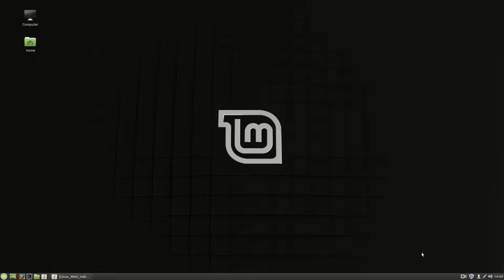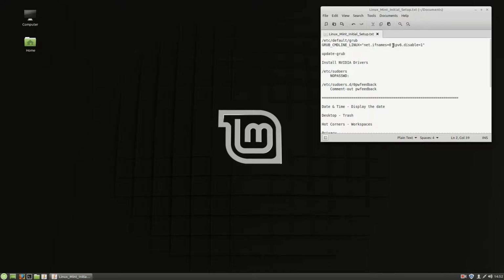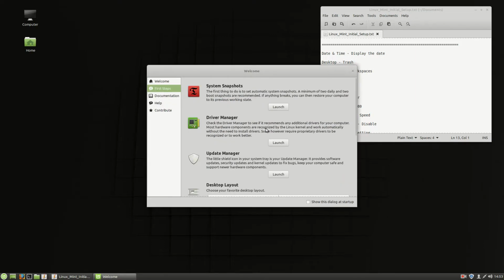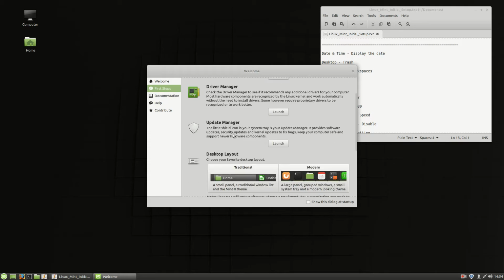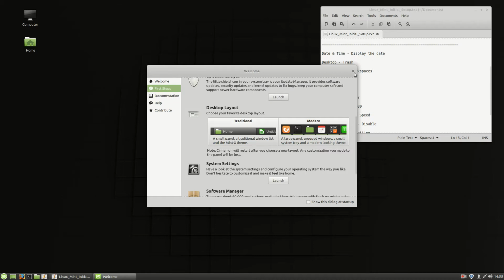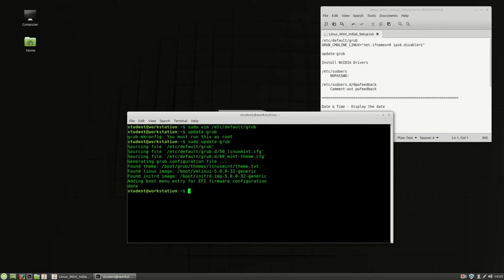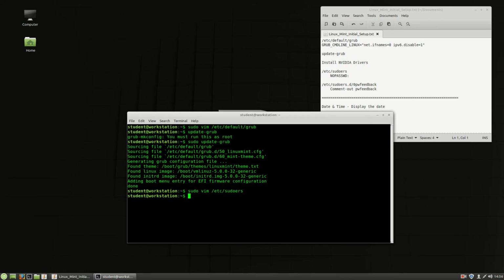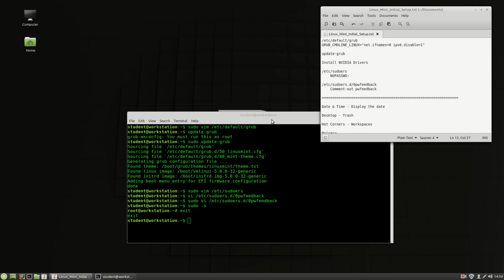Tutorial: Linux Mint 19.3 First Boot and Initial Configuration Part 1 of 3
/etc/default/grub
GRUB_CMDLINE_LINUX="net.ifnames=0 ipv6.disable=1"

update-grub

Install NVIDIA Drivers

/etc/sudoers
    NOPASSWD:

/etc/sudoers.d/0pwfeedback
    Comment-out pwfeedback